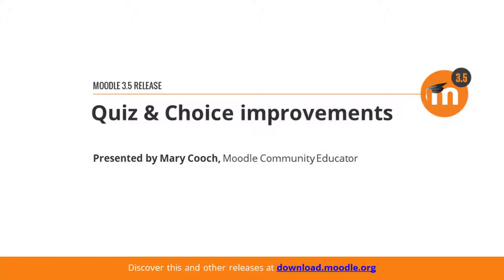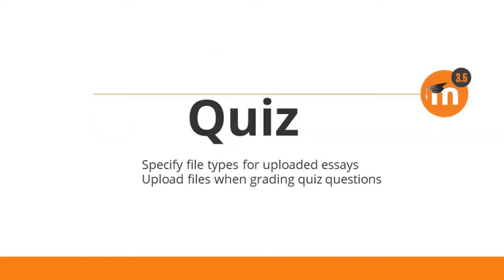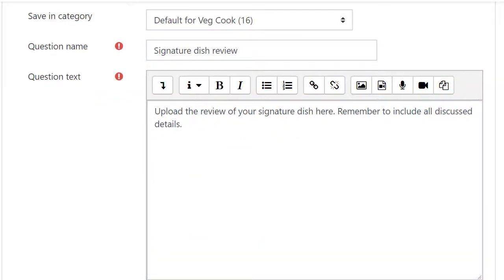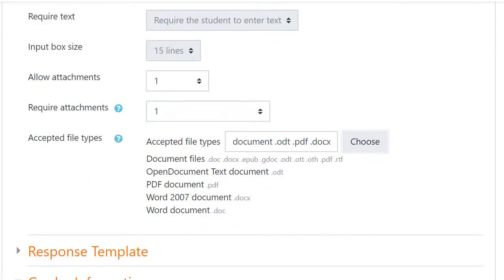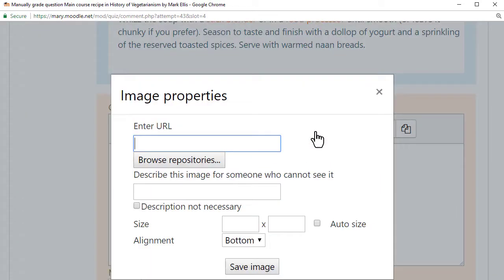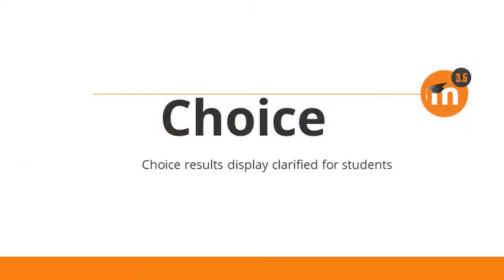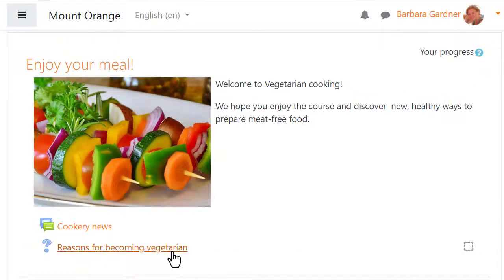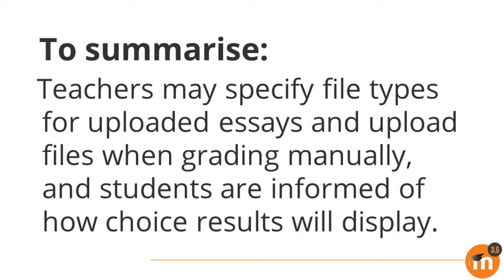Activity improvements in Moodle 3.5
Improvements in Quiz and Choice in Moodle 3.5. Don't forget also the quiz-related improvements to Question tagging too.